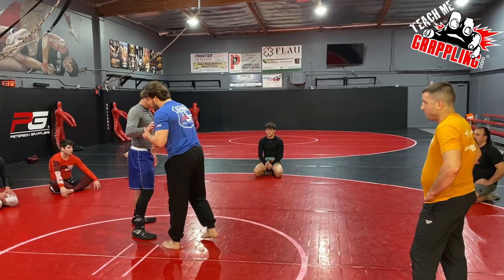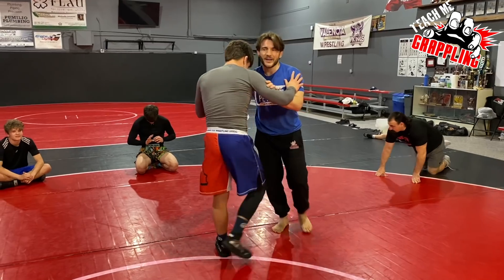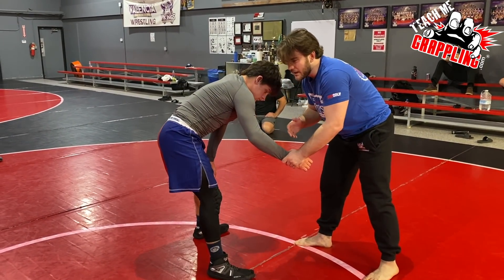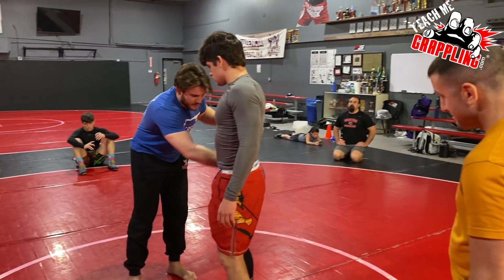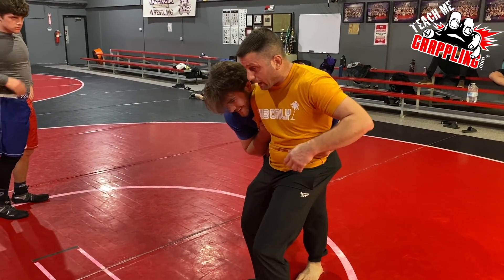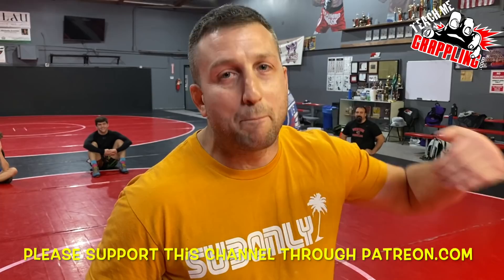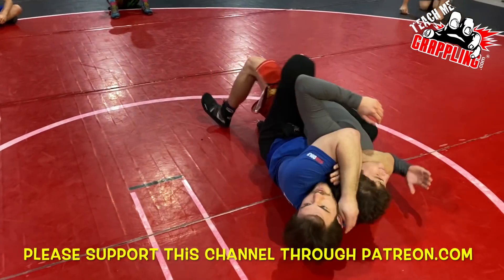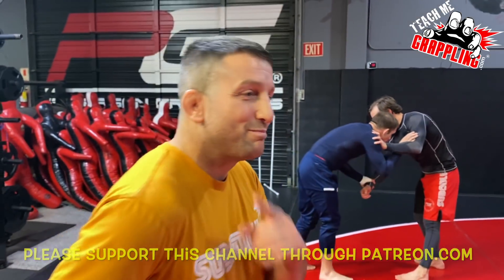The BEST Kind of ARMDRAG!! (Secret Surprise!)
This video I decide to surprise Anton while he teaches an armdrag!  Check out the details and you are sure to find something useful!  More videos to come!

or